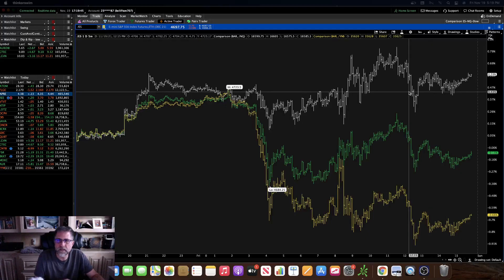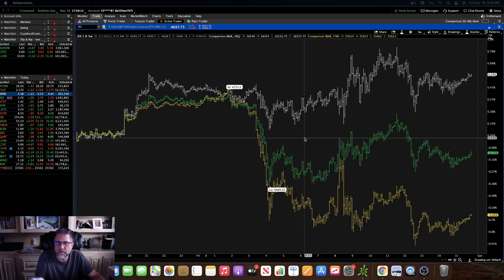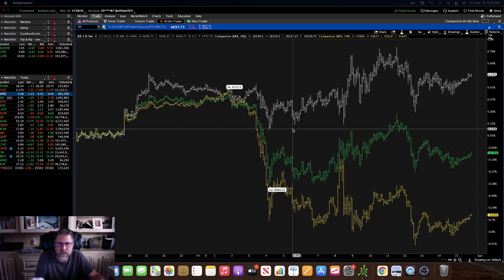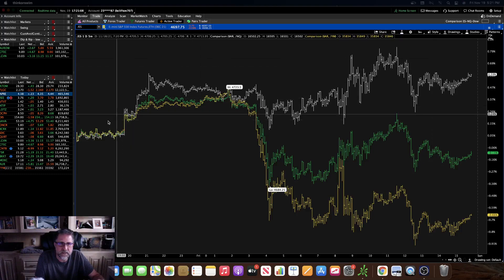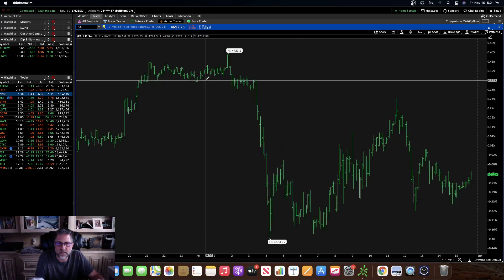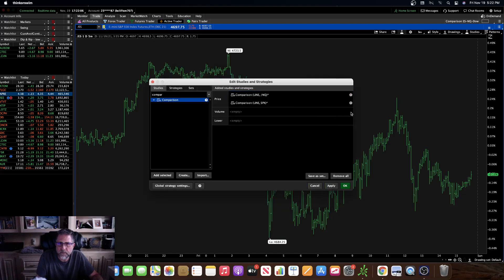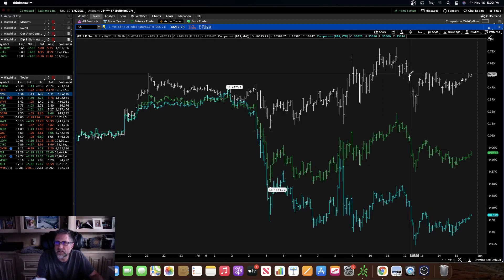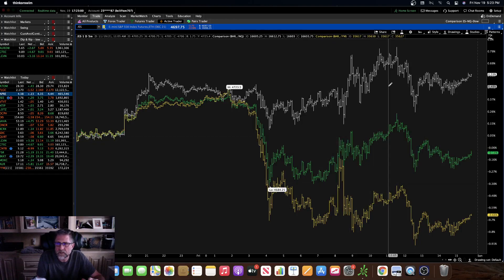Tip on ThinkorSwim TOS Futures Chart Comparison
Quick Video to show how to set up a chart to compare different futures to assist when trading futures.  If you'd like to check us out on Discord, here is the